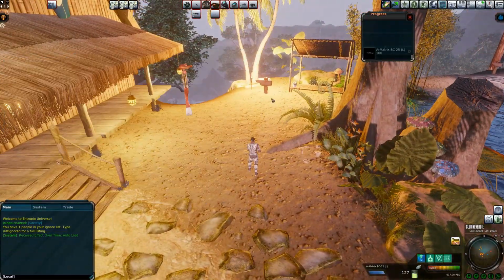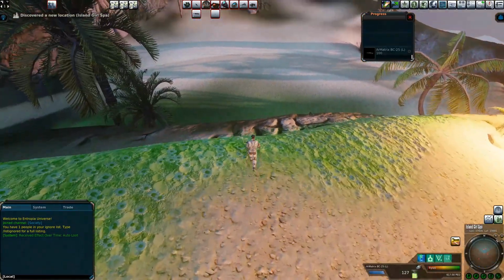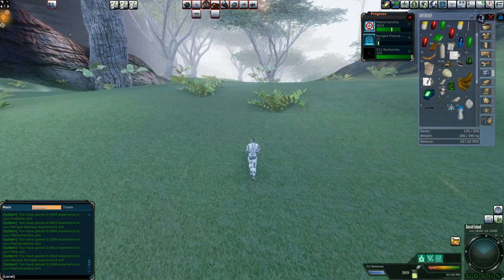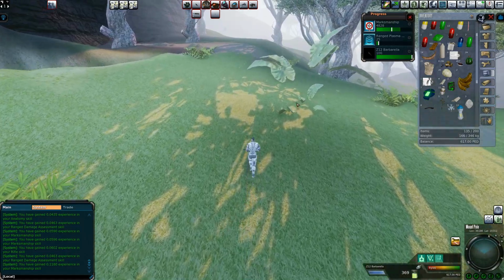Entropia Universe: Exploring Secret Island - Part 1 Maybe?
Just a little bit of an explore and some chatting. Founds some cool stuff though so yay for me.

The Iron Helm.